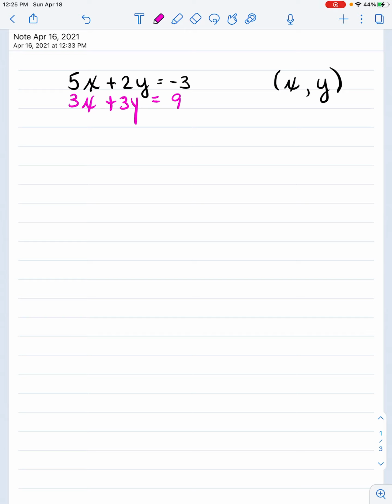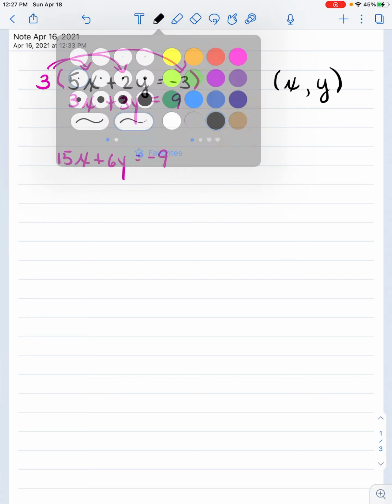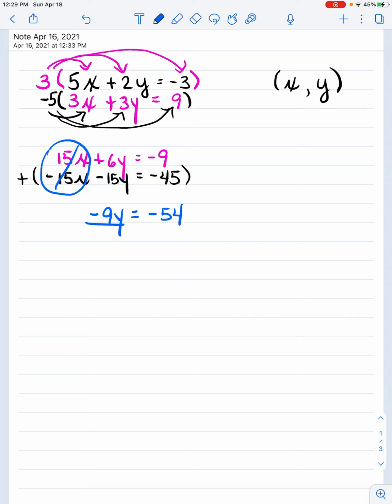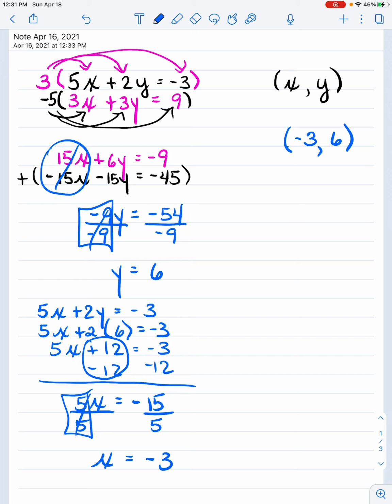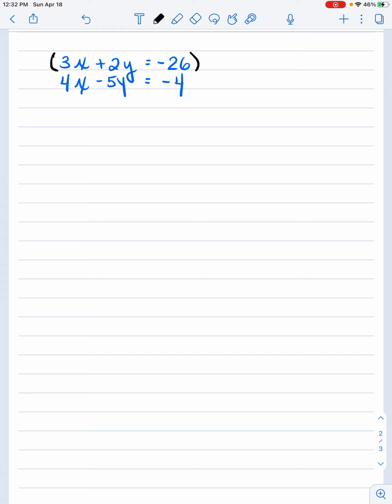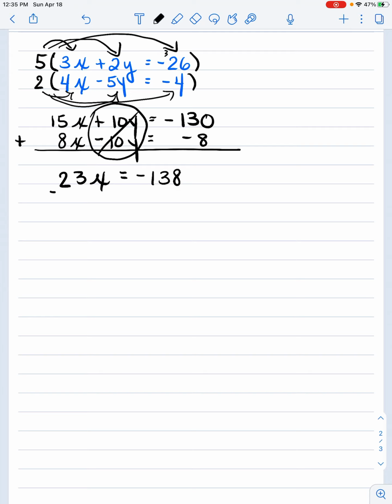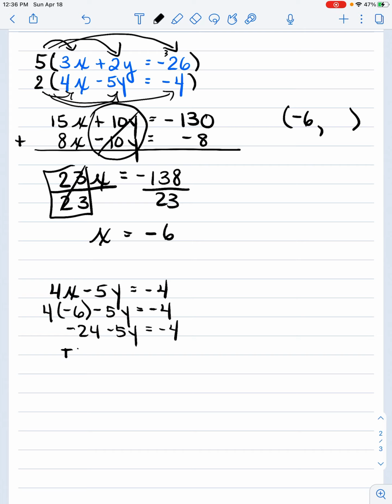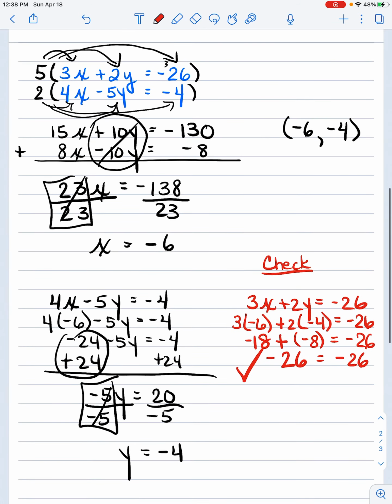ALGEBRA 1: systems of equations using elimination level three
Solving systems of equations when you need to multiply both equations